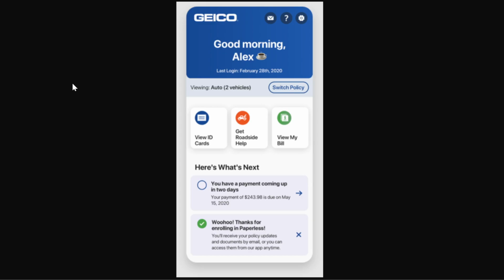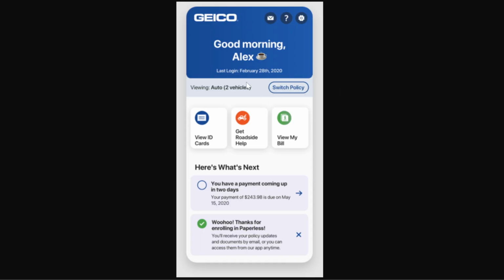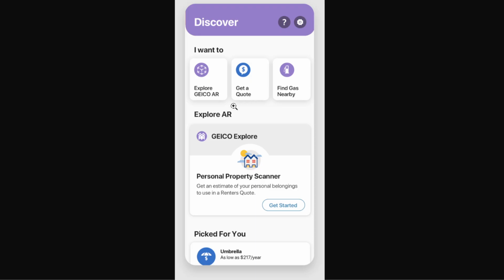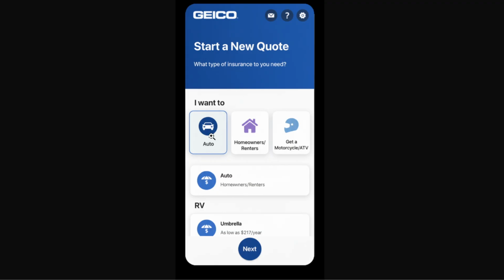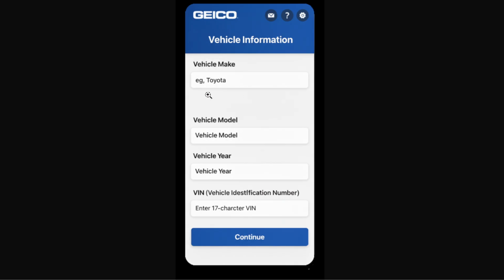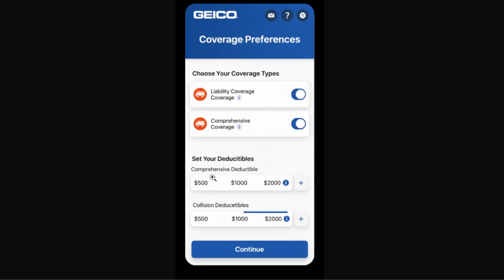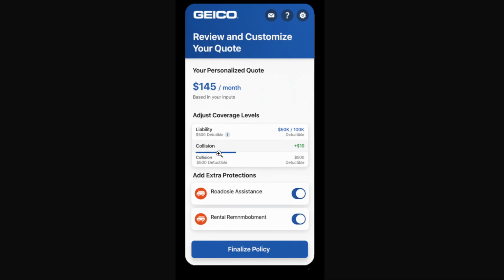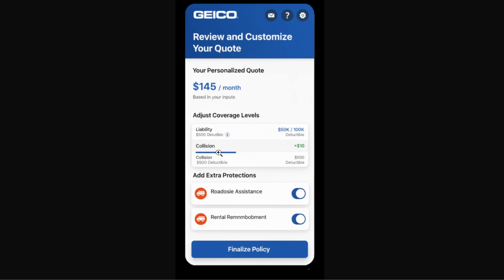How To Get An Auto insurance Quote on Geico Mobile App - 2026 (Easiest Way)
How to get an auto insurance quote on Geico mobile app
In this video, you’ll learn how to get an auto insurance quote on the Geico mobile app quickly and easily. We’ll show you step-by-step how to use the Geico app to check car insurance rates, compare coverage options, and get your personalized Geico quote right from your phone.